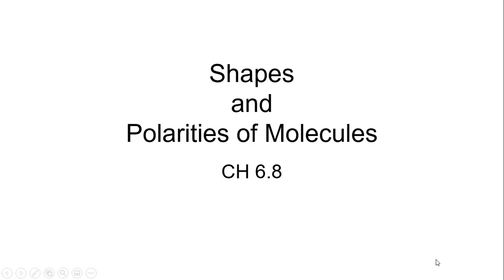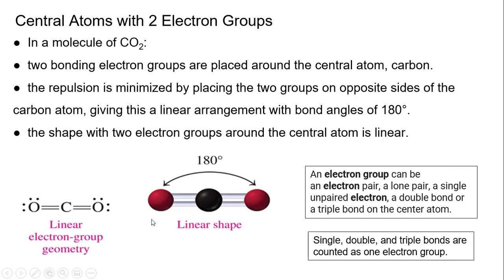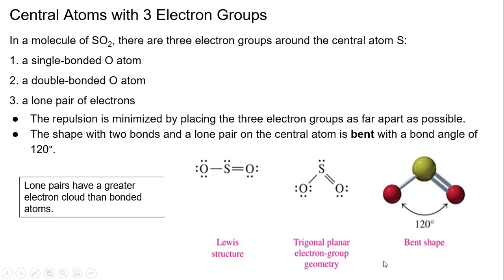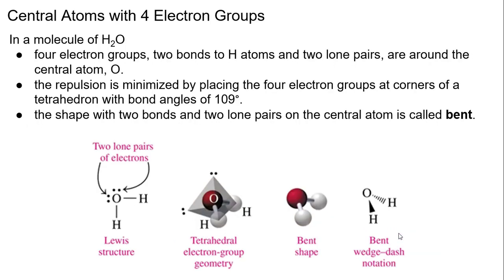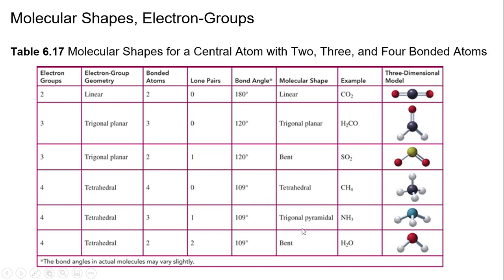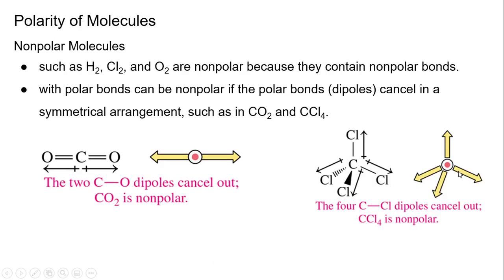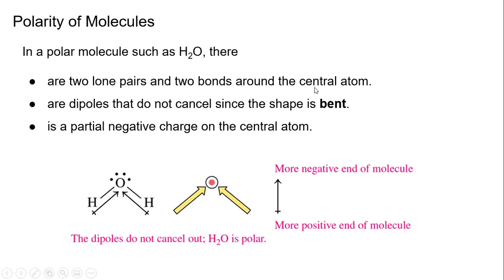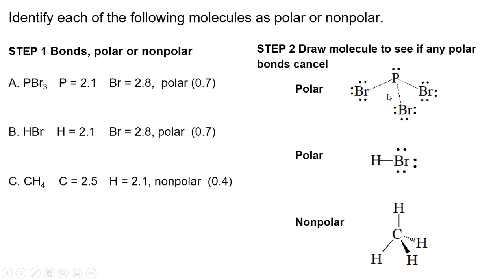103 6.8 Shapes and Polarities of Molecules